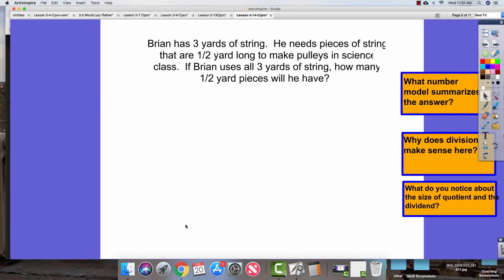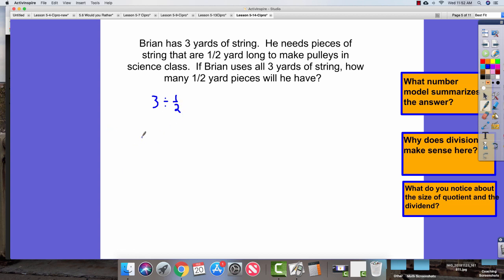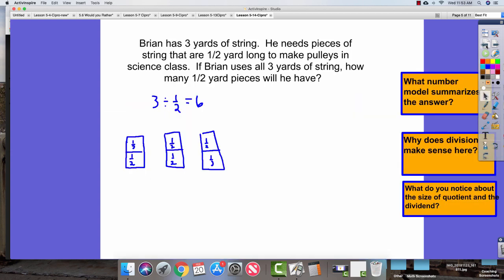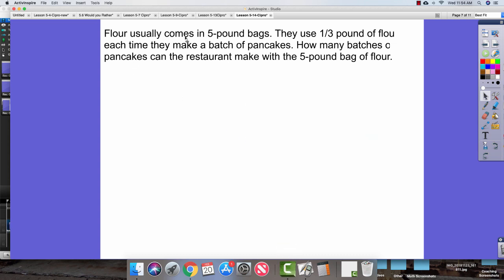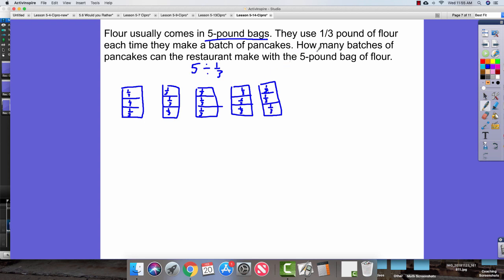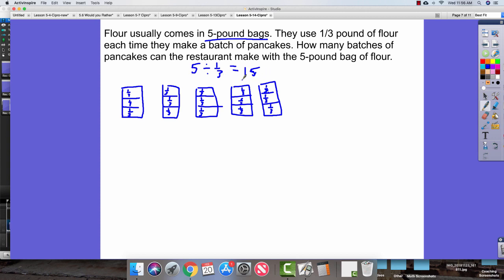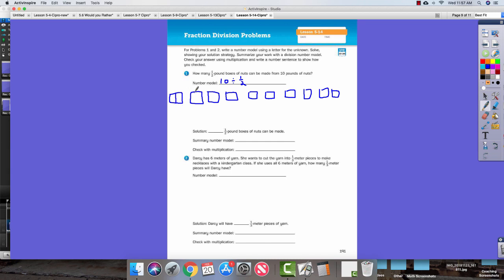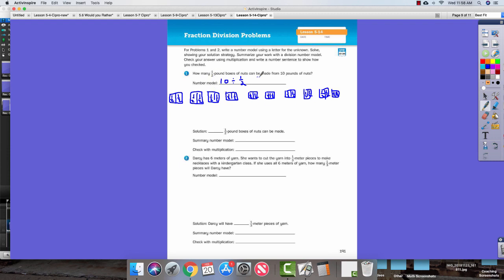Dividing a Whole Number by a Unit Fraction